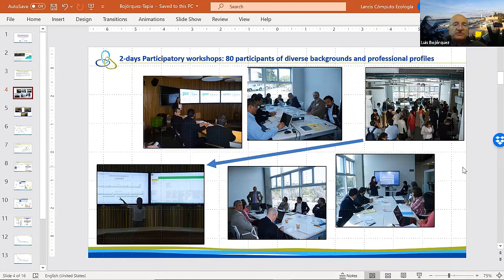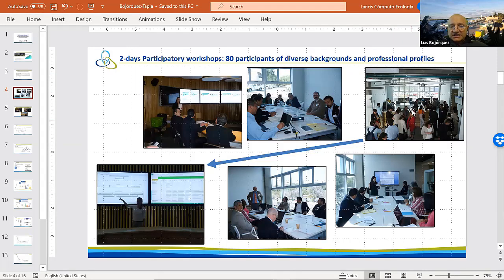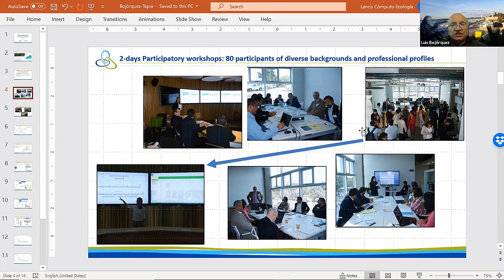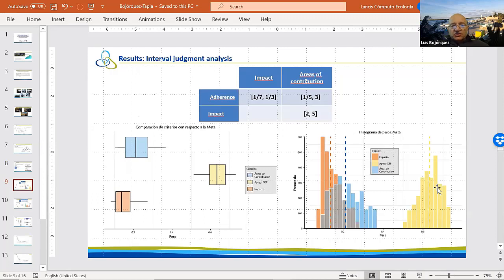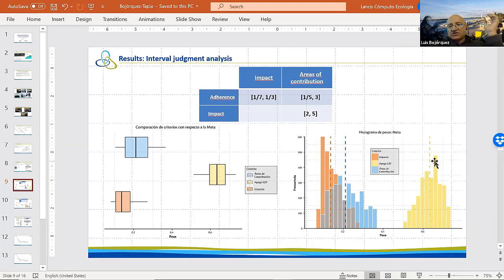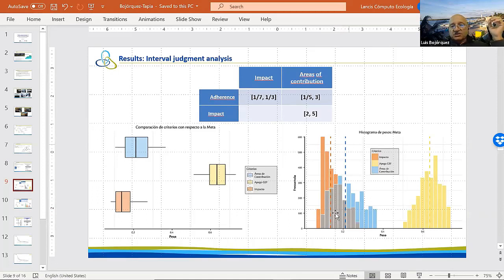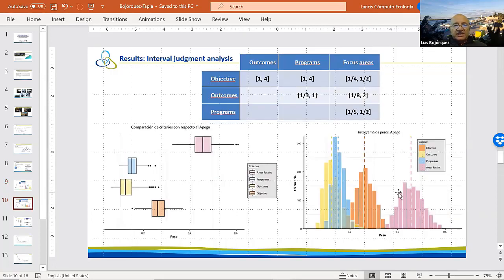ISAHP2020: UNCERTAINTY AND COMPATIBILITY IN AHP MODELING: CONSENSUS BUILDING IN PROJECT PORTFOLIO...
ISAHP 2020
FRIDAY DECEMBER 4
Track 2 - Session 1
Paper Presentation: UNCERTAINTY AND COMPATIBILITY IN AHP MODELING: CONSENSUS BUILDING IN PROJECT PORTFOLIO FORMULATION FOR MULTILATERAL ORGANIZATIONS
Authors: Ileana Grave (Mexico)1, Paola Gómez-Priego (Mexico)1, Luis Antonio Bojórquez-Tapia (Mexico)3 (1. Laboratorio Nacional de Ciencias de la Sostenibilidad, 2. Laboratorio Nacional de Ciencias de la Sostenibilidad, Instituto de Ecología, UNAM)